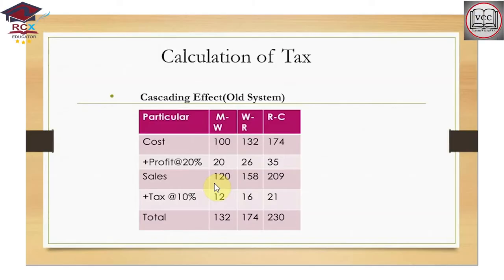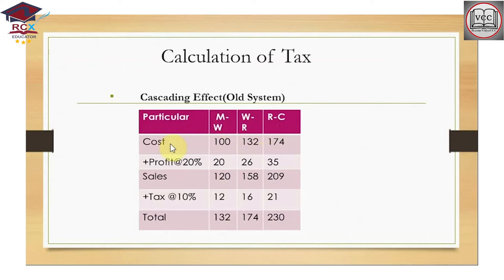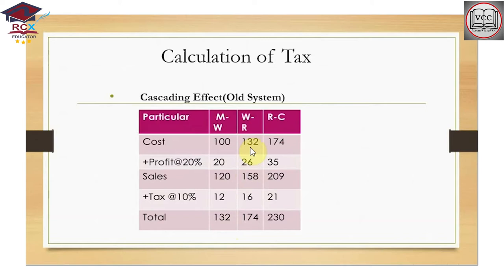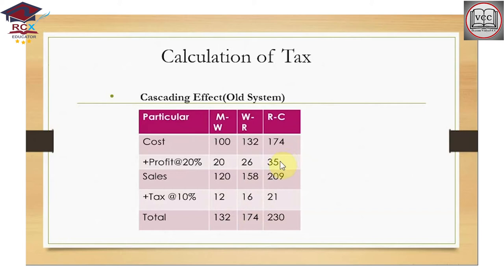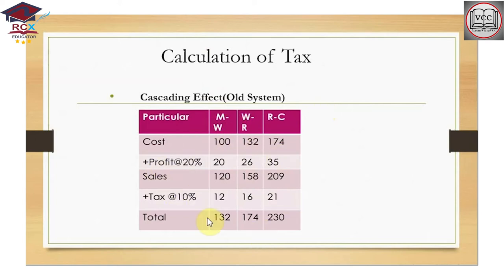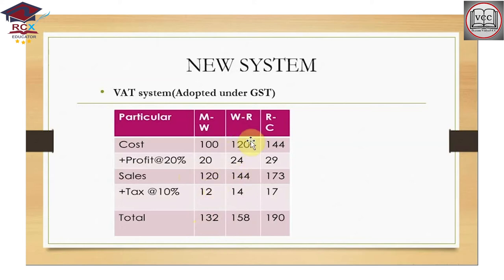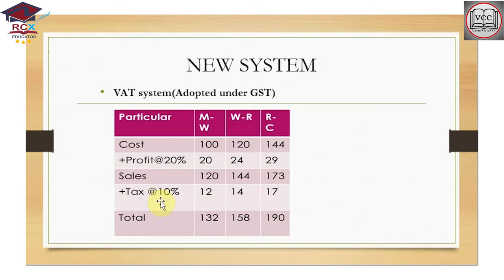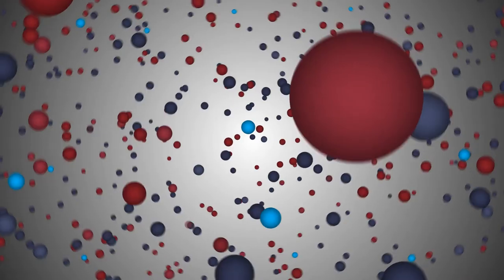CASCADING VS VAT. Know why GST adopted VAT SYSTEM of tax calculation with amazing example.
Hello Friends, This video is make for your in depth conceptual clarity of chapters.
Some of my students knows our strength of logical teaching.Share this to your friends, relatives so that others also get advantage of it.
Due to financial problems,so many talented students not able to attend the paid classroom/virtual teaching sessions.Henceforth we have started
This channel consist of Commerce students educational videos for class11th&12th,BCOM/BAF/BMS(FY,SY,TY),MCOM-I/II.
It will also helpful to CA/CMA Aspirants.
For Admissions in Mumbai as classroom teaching call/whatsapp-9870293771/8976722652/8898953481
For Full portion recorded Video Lectures in Pendrive & laptop call/whatsapp-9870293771/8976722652/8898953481